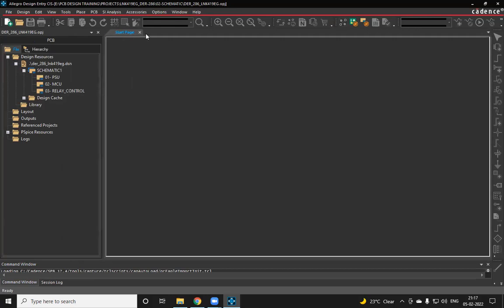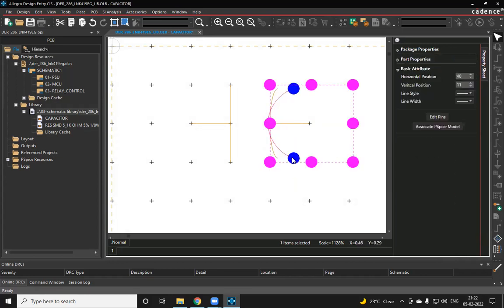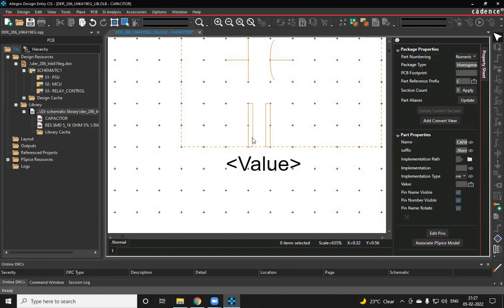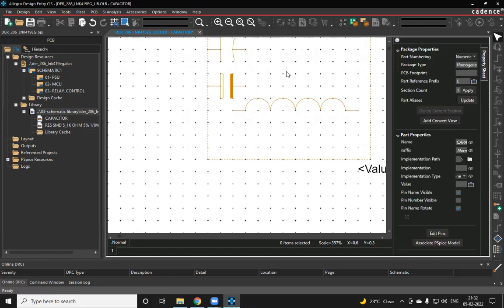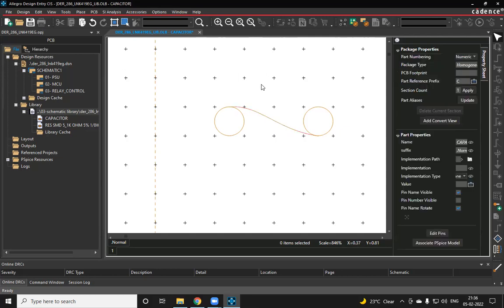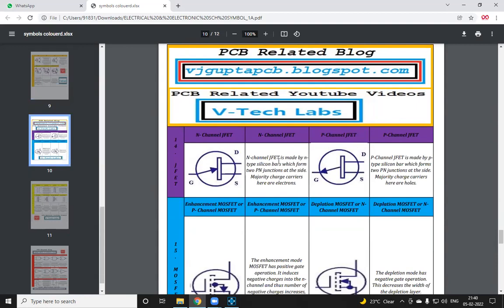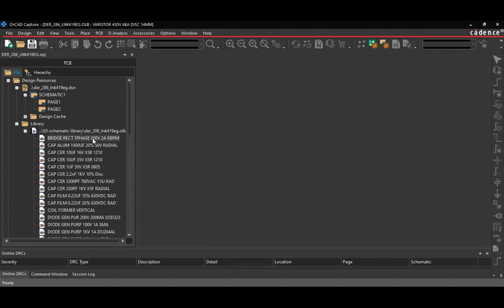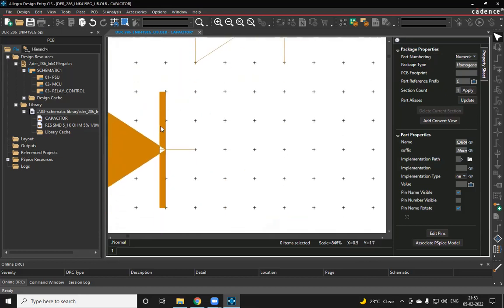4.1- HSD FEB 2022 Batch Class-4 Part - (05-02-2022)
4.1- HSD FEB 2022  Batch Class-4 Part - (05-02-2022)